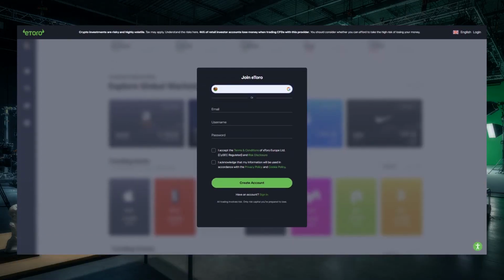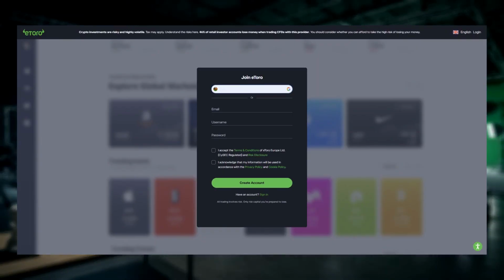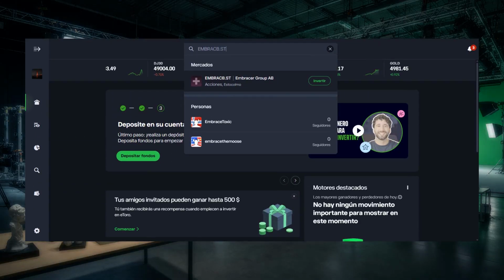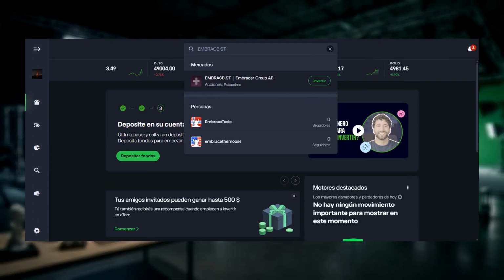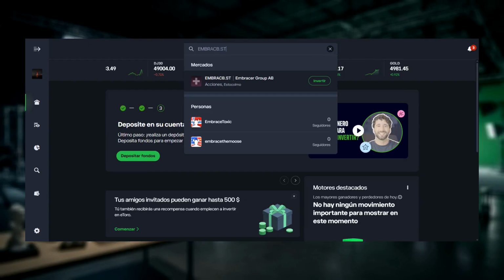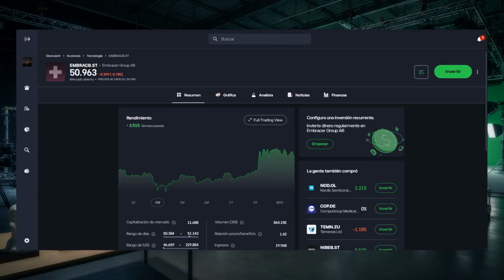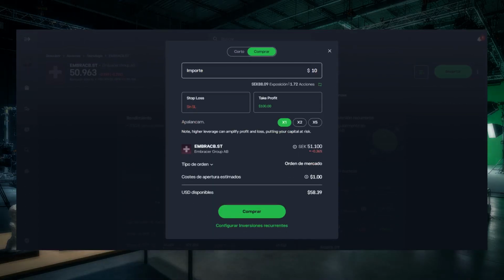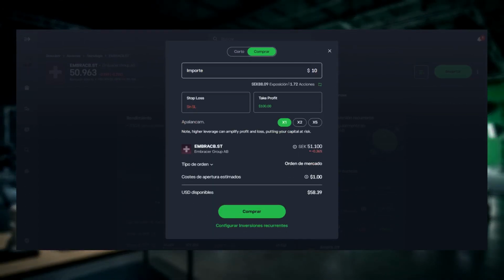How to Invest in Embracer Group AB (EMBRACB.ST) Step by Step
A concise educational walkthrough showing how to buy shares of Embracer Group AB on an online broker.
Embracer Group AB is a Swedish video game group that owns multiple development studios and publishes interactive entertainment across platforms. This short guide explains the basic steps to locate the Embracer listing and place an order using a retail trading platform.
Steps covered: register and verify with a broker, search the ticker EMBRACB.ST on the exchange CBOE EU, open the asset page to confirm company details, enter the amount to invest, review and submit the order, and check your portfolio for the position.
This video uses eToro as a neutral example to illustrate the user flow; it is not an endorsement. Always confirm you are selecting the correct listing and read the platform’s help pages for local rules, fees, and verification requirements.
Key points: verification typically requires an identity document, you must add funds before buying, and orders may be queued if the market is closed. Review your order carefully before confirming.